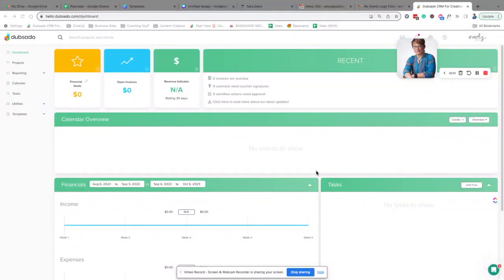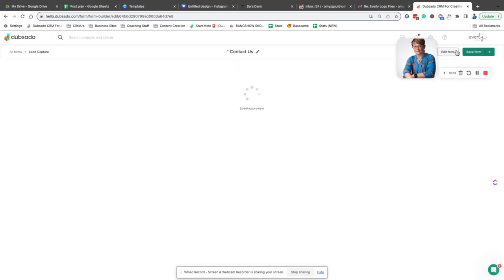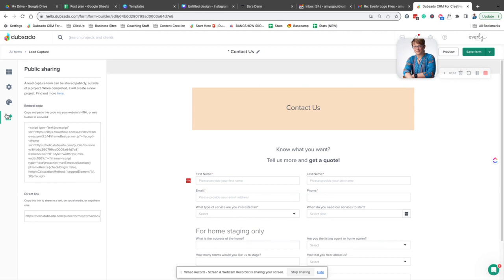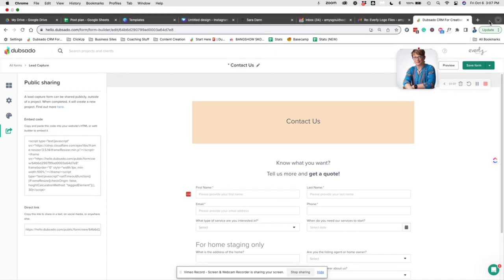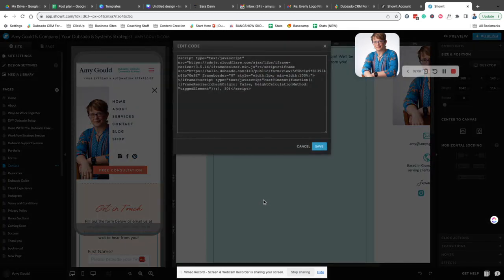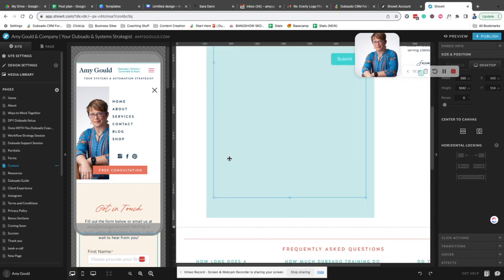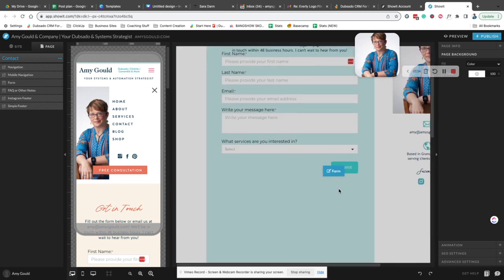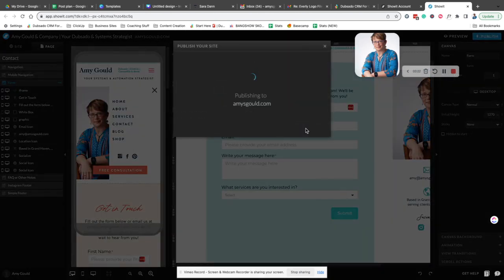How to Embed a Dubsado Lead Capture Form in Your Website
In this video, I'll show you how to share a lead capture form either as a link on your website menu or as an embedded form on your website.

Want to stop figuring out Dubsado on your own? There are a few ways I can help...

Done for You Dubsado set-up (where we map out your processes together and I do EVERYTHING for you.) Once I turn it your completed system over, you get 30 days of guided follow-up support.

Done WITH YOU Dubsdo Set-up (Where we map out your processes together and I walk you through setting up your Dubsado step-by-step through my Dubsado set-up course.) Don't worry, you get 60 days of follow-up to get all of your questions answered.

90 Minute Systems Strategy Session. You can use this to map out all of your workflows, answer your burning Dubsado questions, and more.

Book a free call with me to discuss your business and which would be the best fit for you